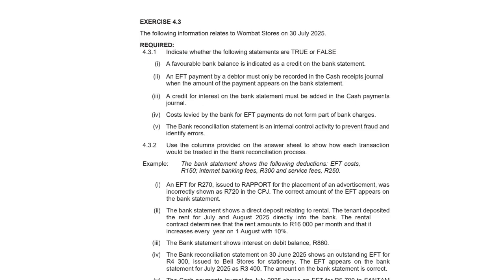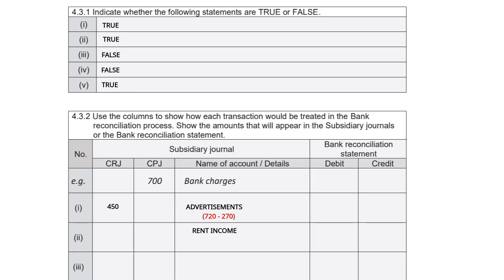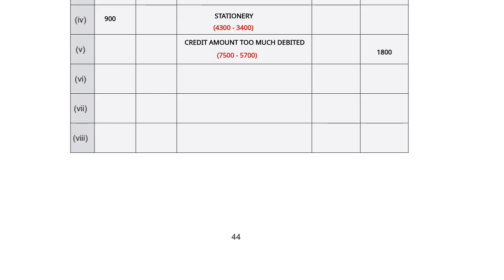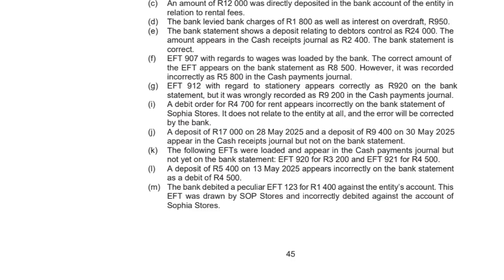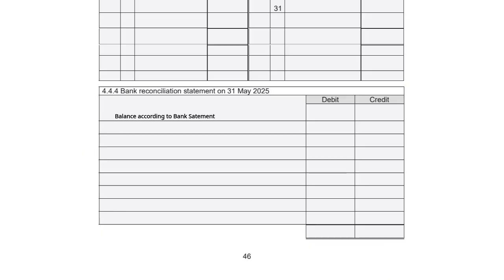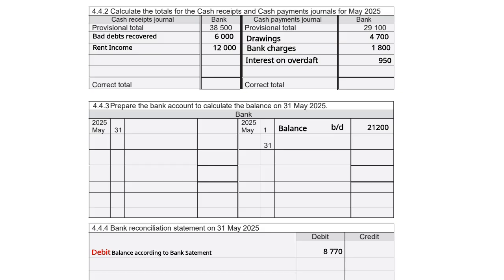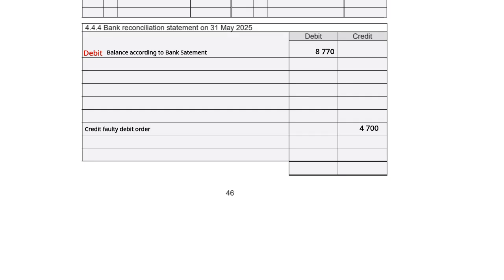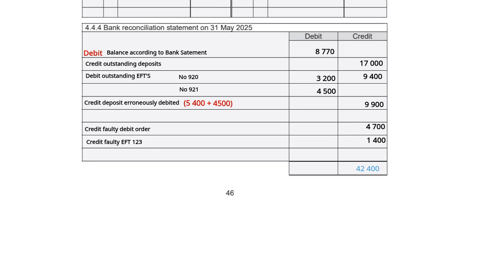(6)AA11 Ch 4 Reconciliation Exercise 4.3 & 4.4 p 43-46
Advanced Accounting Grade 11 Workbook Updated 2025.
Chapter 4. Reconciliations